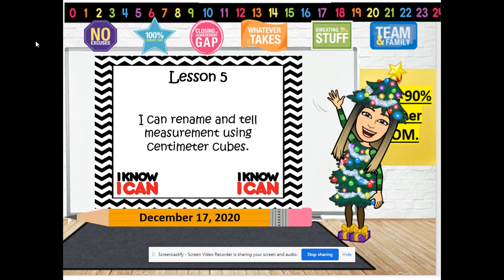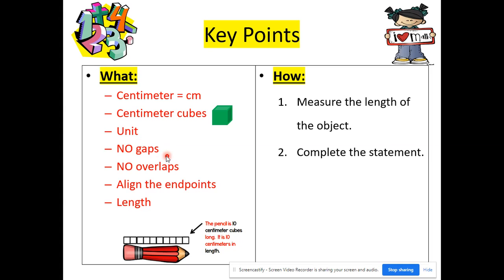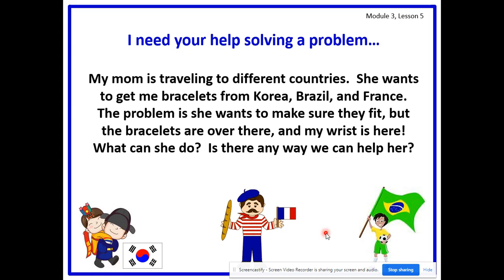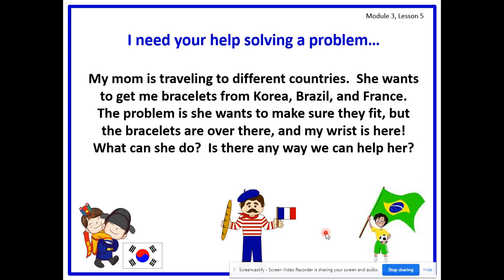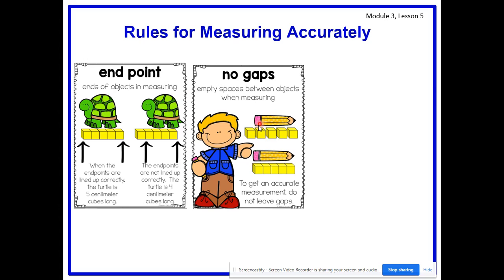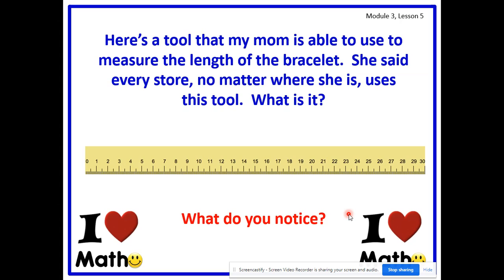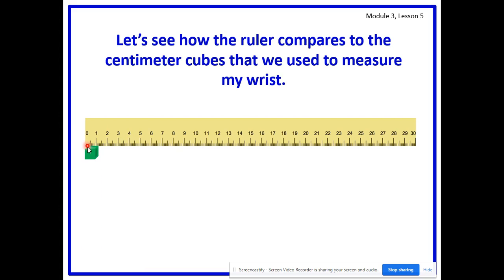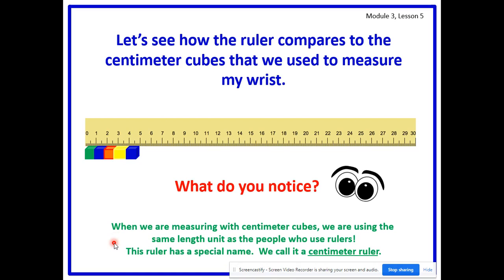Module 3 Lesson 5.